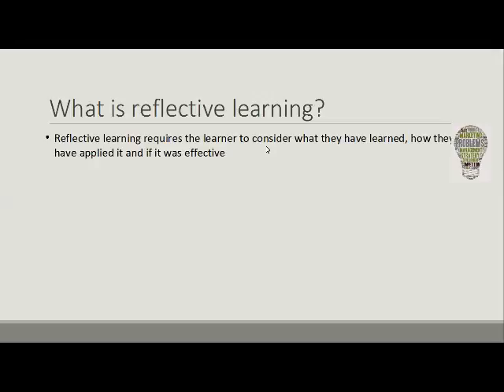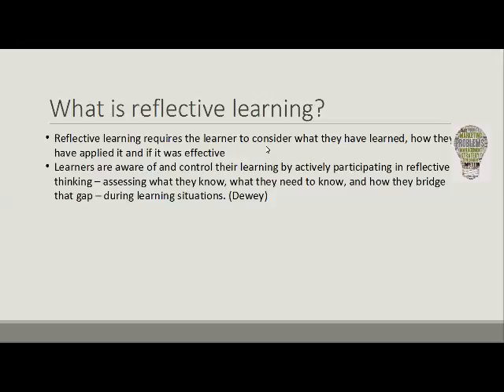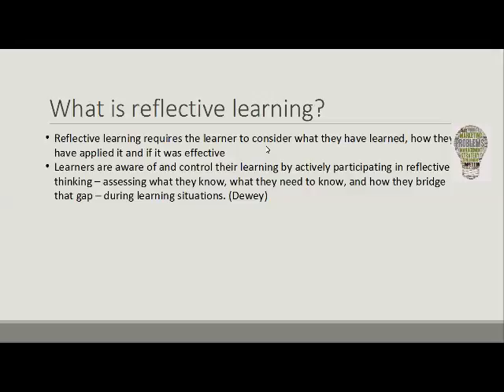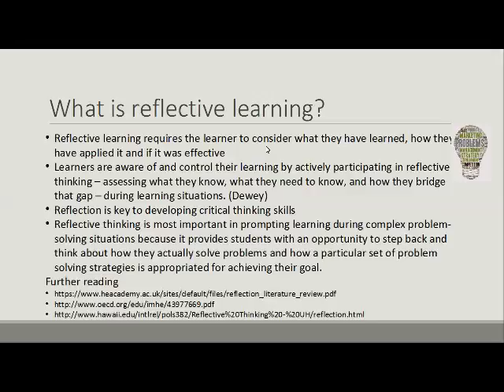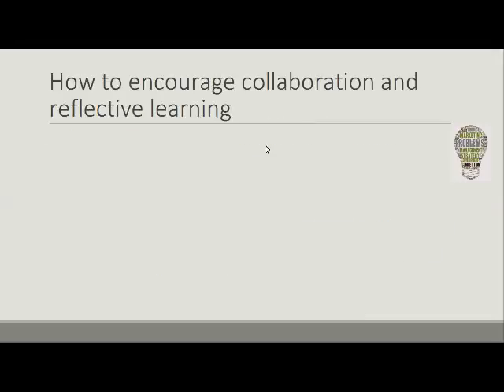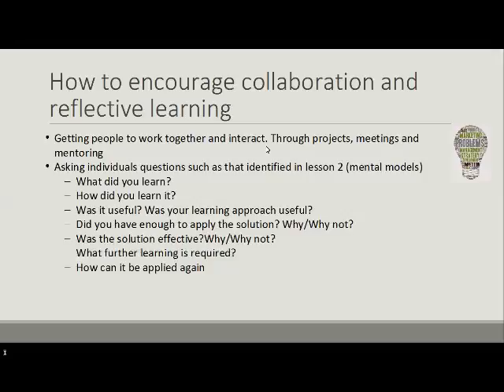Facilitating PBL Unit 2 Lesson 5